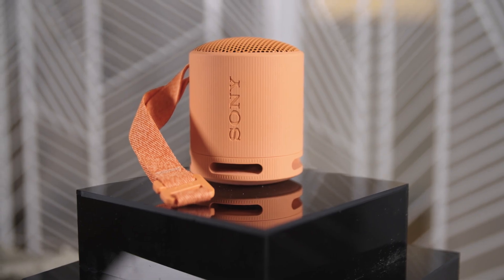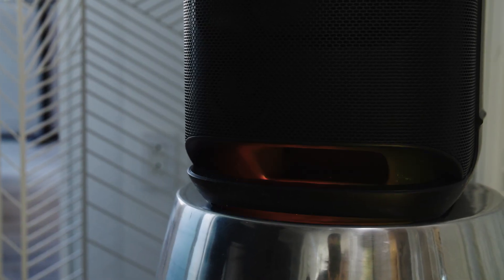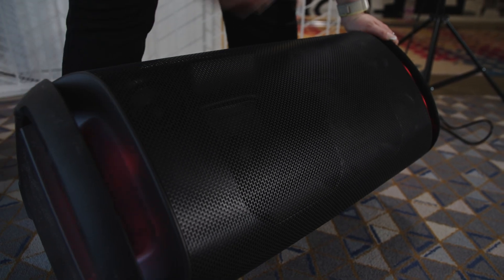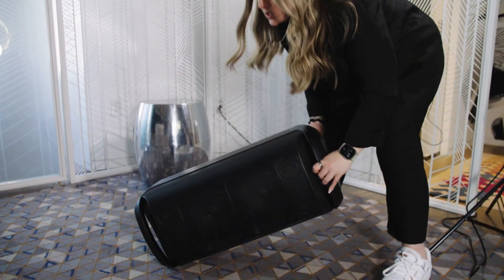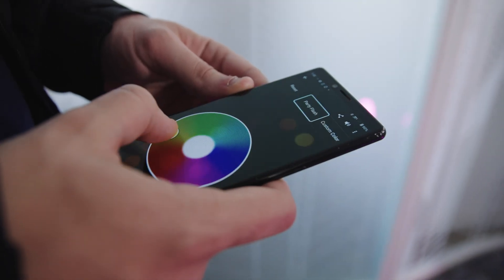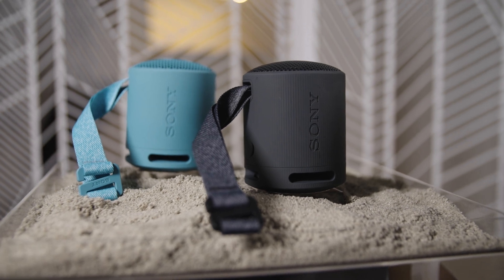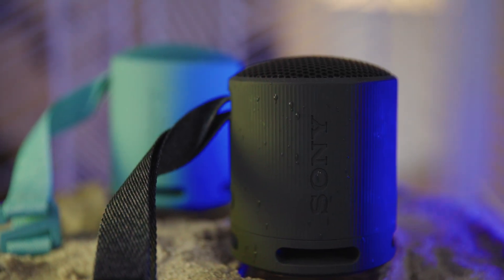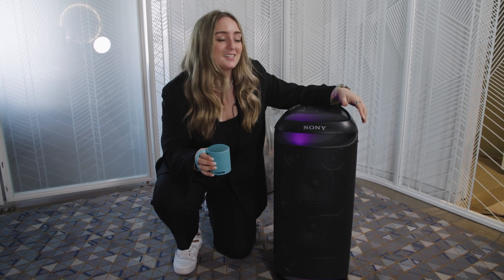Sony SRS-XV800 Hands-On: This party speaker looks AWESOME!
We got an early look at the new Sony SRS-XV800 party speaker and SRS-XB100 portable speaker. Here our first impressions of the new designs, sound performance, features and more.

00:00-00:30 Intro
00:30-00:59 Speaker Overview
01:00-01:12 Sound Quality
01:13-01:49 Omnidirectional Speaker
01:50-02:17 Inputs
02:18-02:35  Color Changing
02:36-03:43 Portable Alternative
03:44-04:03 XV800 VS XB100